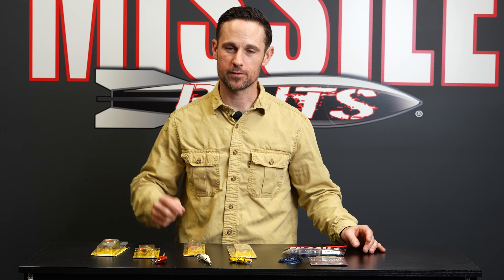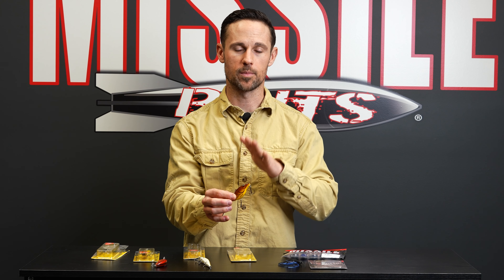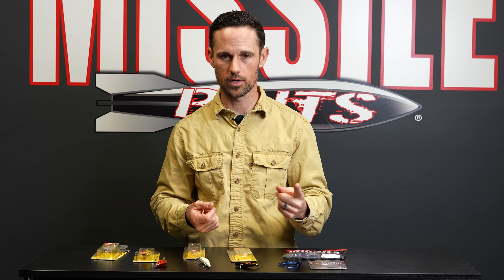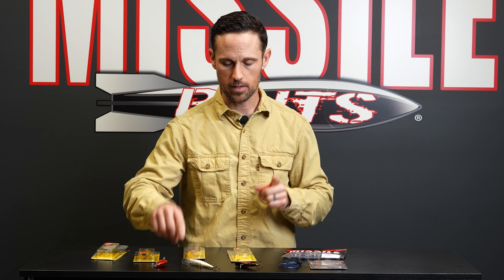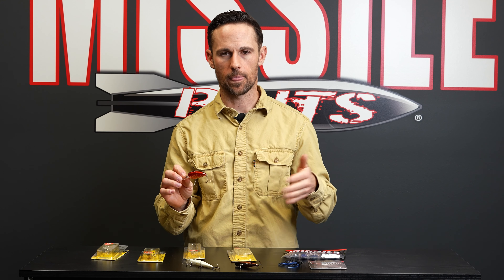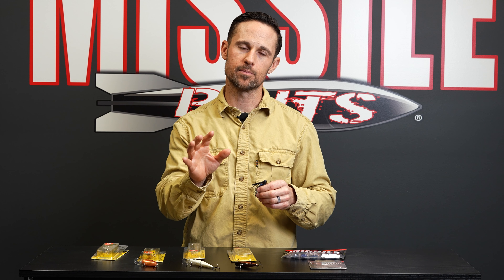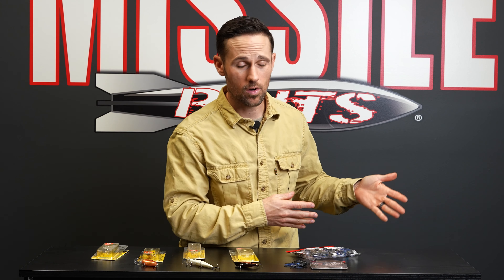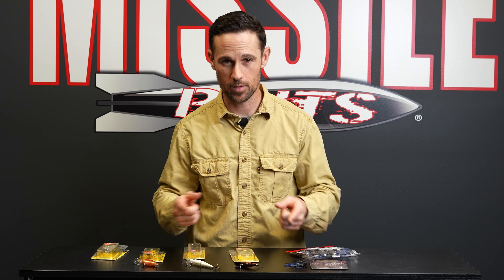John Crews's TOP 4 BAITS for FEBRUARY BASS FISHING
John Crews, breaks down his top 4 baits for February bass fishing. What are your favorite baits for bass fishing in February? Comment them down below!